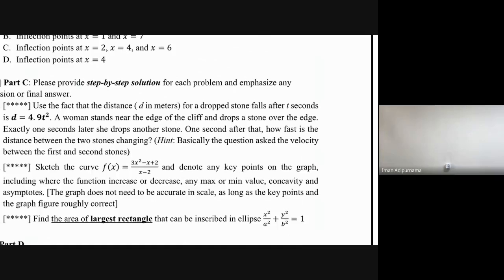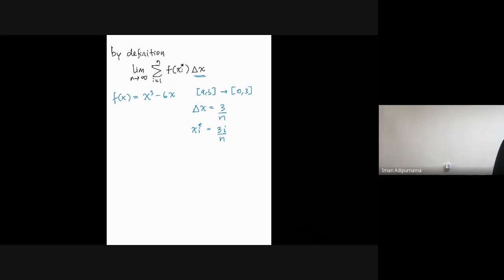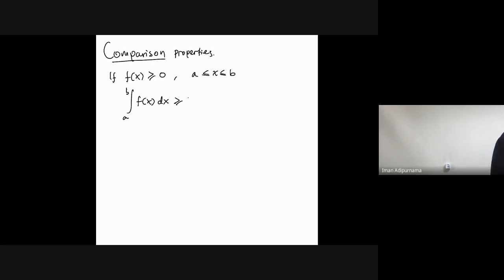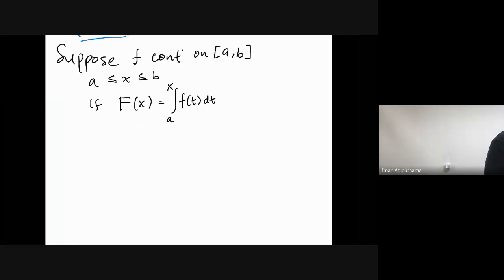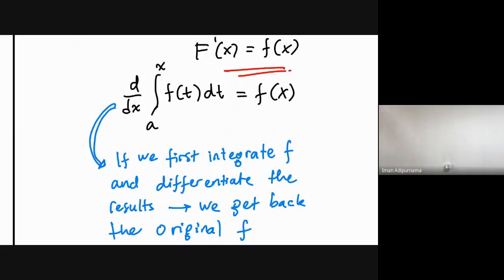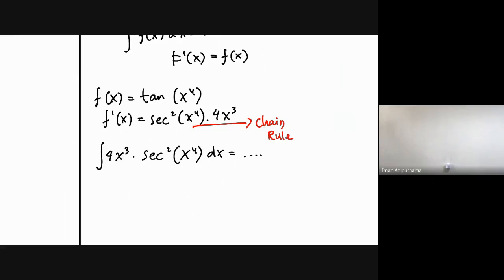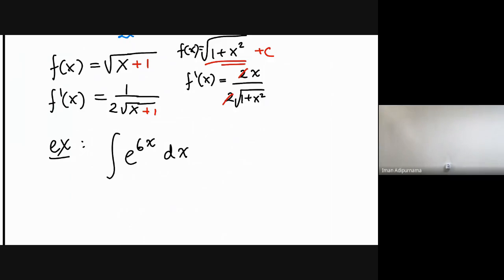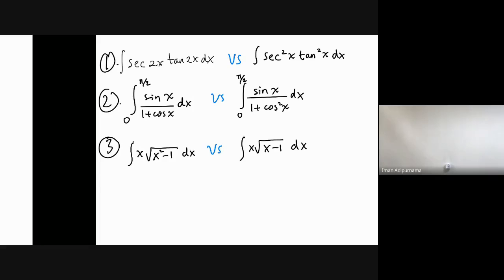Calculus CE162A011 Class 11/24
This is the recording of calculus class on 11/24. We discuss a little bit review of midterm, and moving on to Integral, Fundamental Theory of Calculus and U-substitution methods.